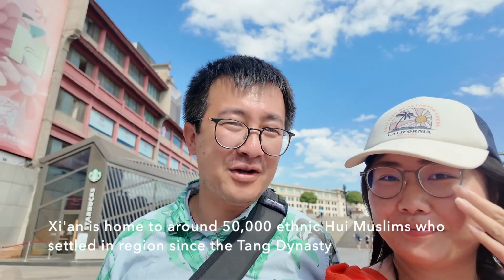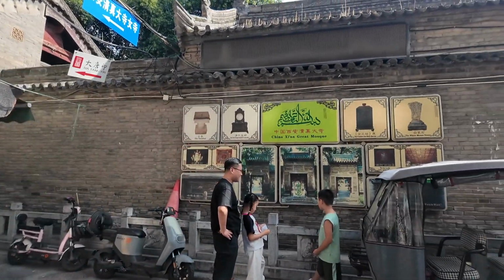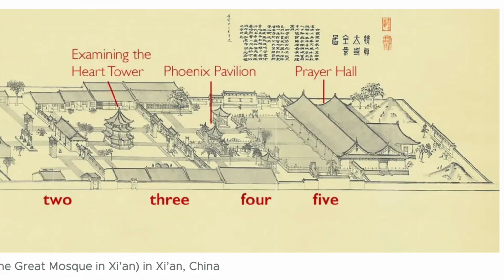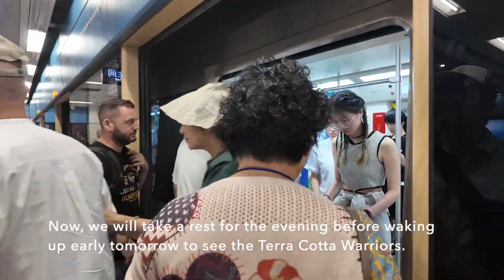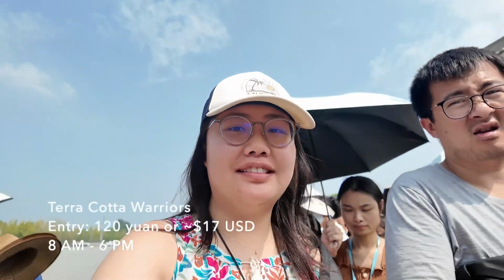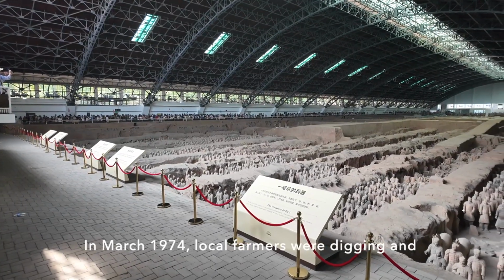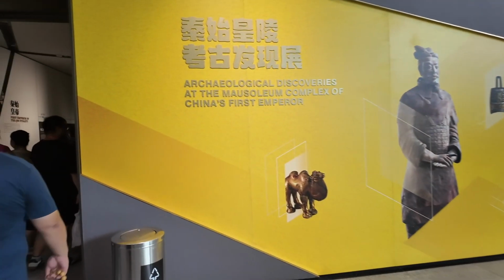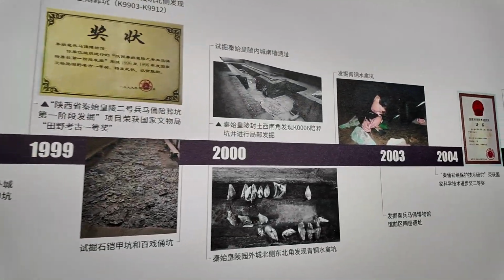Visiting Xian's Terra Cotta Warriors | A Self Guided Adventure in China's Ancient Capital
Tip: Click the ⚙️ icon ➡️ select ‘Quality’ ➡️  select ‘1080p60’ to watch in high resolution.

0:00 - 0:39 Intro to Xi'an + Bell Tower
0:39 - 3:04 Hui Muslim Food Street & Drum Tower
3:04 - 5:14 Great Mosque of Xi'an
5:24 - 11:20 Terra Cotta Warriors

Mysteries of the Terra Cotta Warriors

🎶 Music 🎶
Free Music for Videos 👉 Music by Chief Takinawa, Palm Ufo Selecta - Tsubaki

Free Music for Videos 👉 Music by Pui Mun - Time To Shine